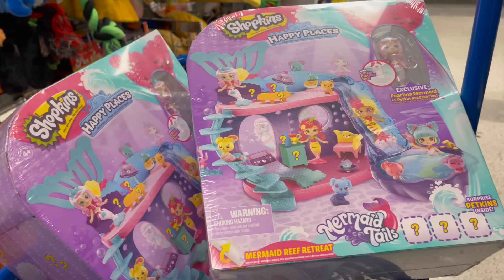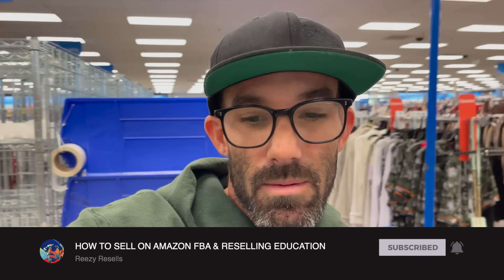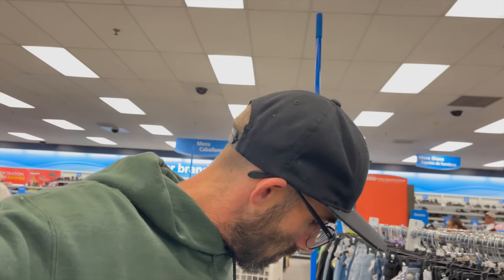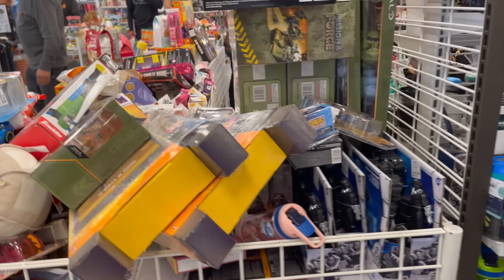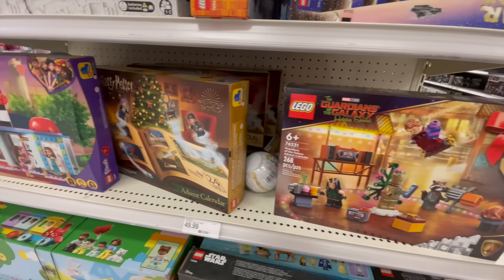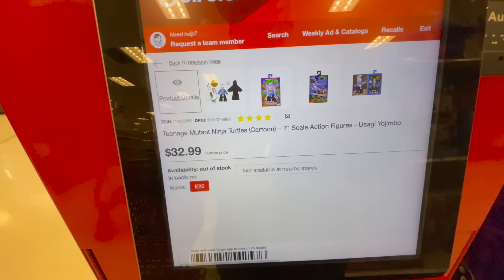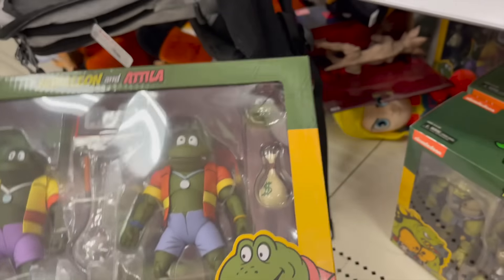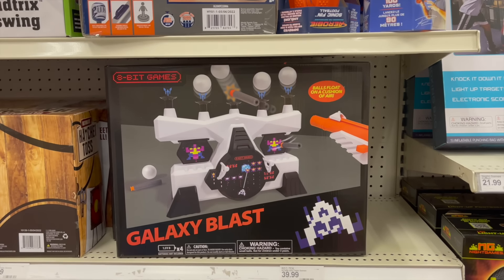The Truth About Retail Arbitrage | How to Sell on Amazon FBA for Beginners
In this video you follow me through Ross and target as I scan items looking for products to sell on amazon fba for a profit. If you new to selling on amazon, or have recently became interested in how to sell on Amazon FBA, this video will show you the basics of sourcing products using the retail arbitrage business model

If you need help getting started on Amazon, grab a copy of my FREE Intro to Amazon Course at my

Checkout my Other Playlists for more Amazon FBA & Reselling Knowledge

$70 Bluetooth Ring Scanner
$40 Basic Bluetooth Scanner

Snail Mail
ATT: Reezy
7960 B #146 Soquel Dr
Aptos, CA
95003